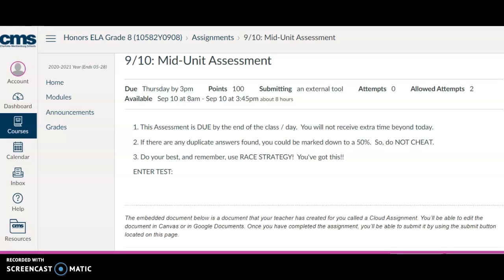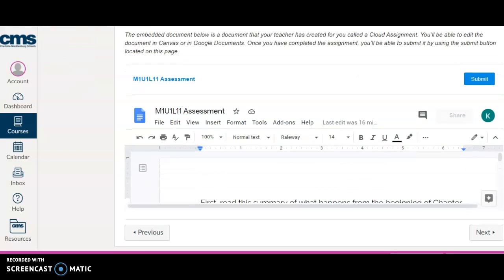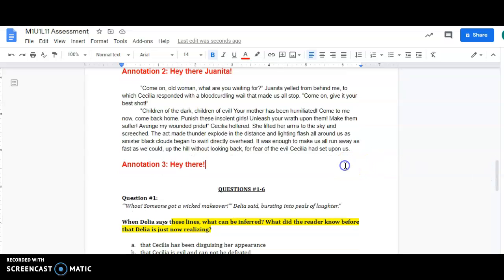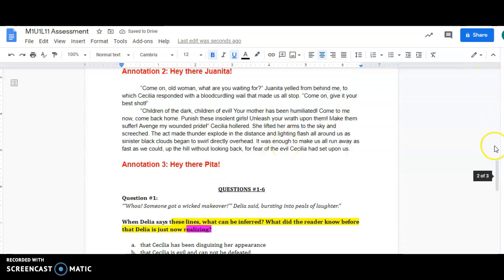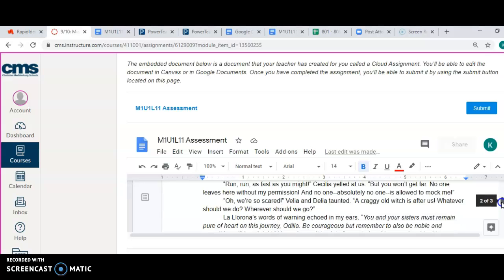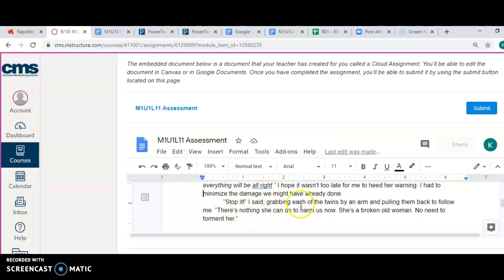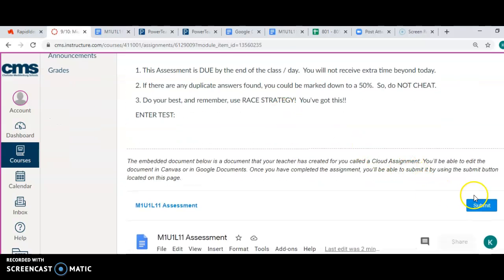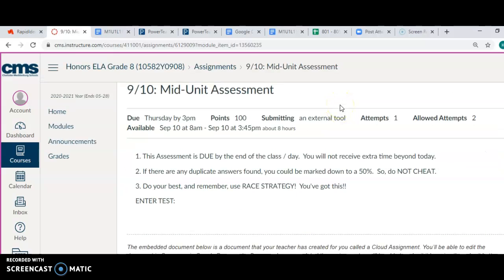How to SUBMIT Google Cloud Assignment to Canvas